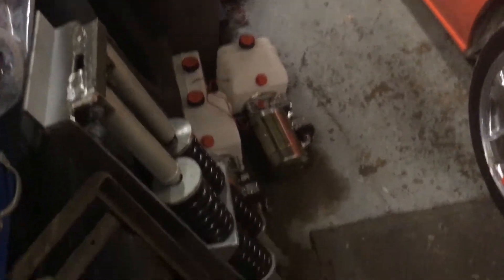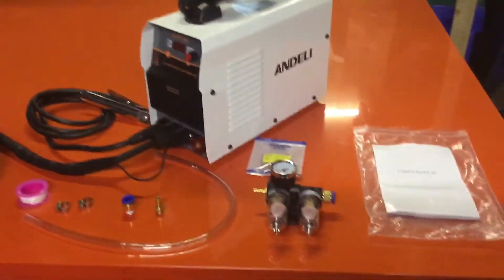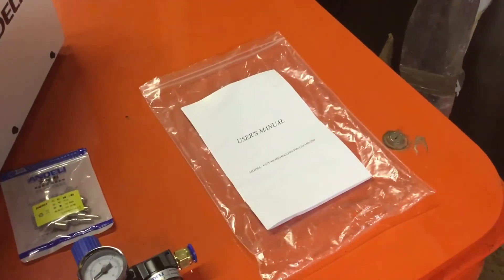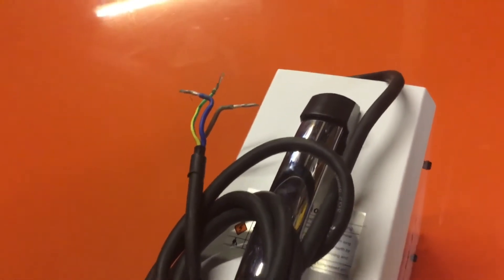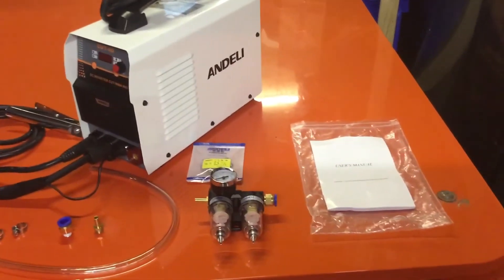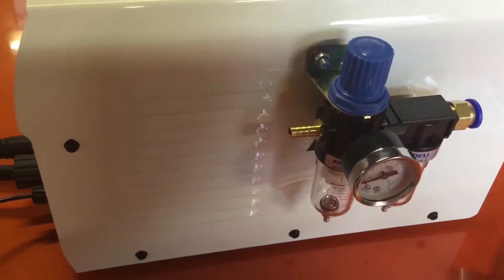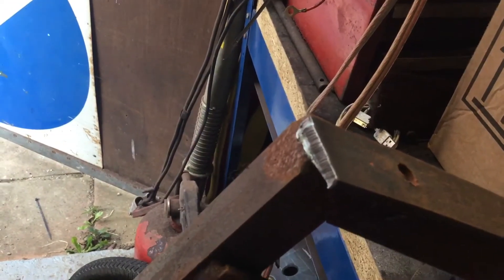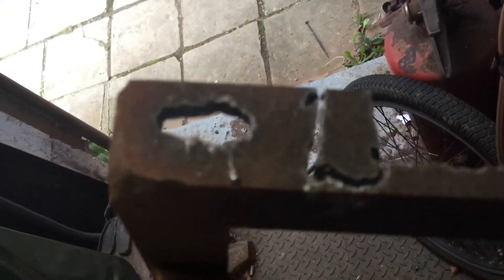Plasma cutter purchased to help with the mini build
Treated myself to a plasma cutter to help save grinding discs and hopefully save time on the build ?